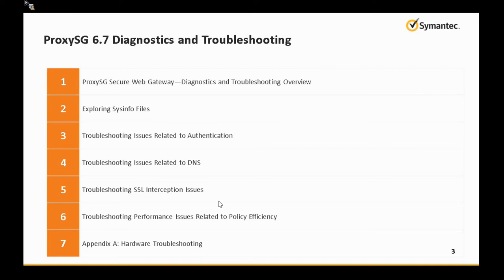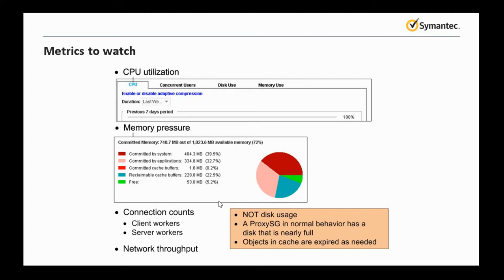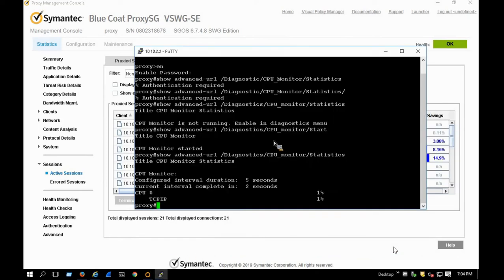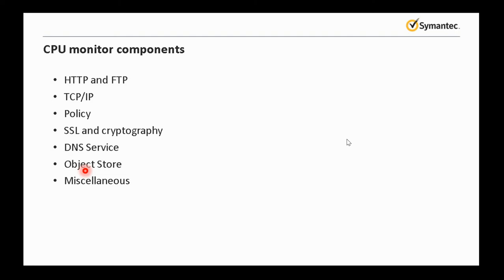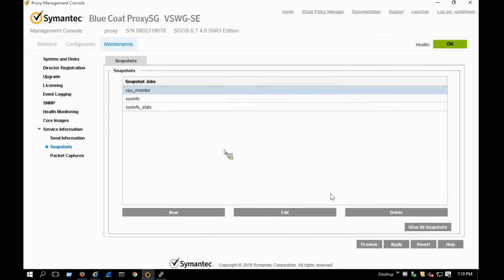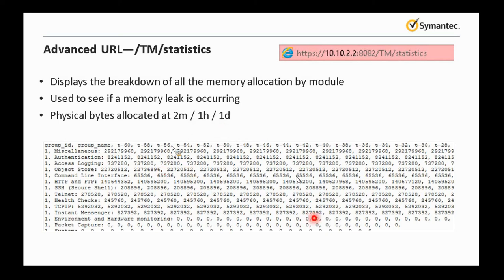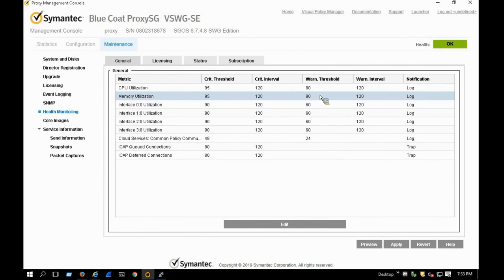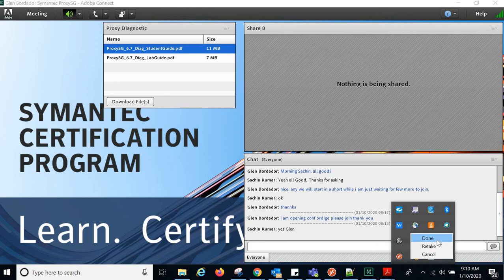Bluecoat Proxy SG Diagnostics and Hardware troubleshooting - Video 1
This videos is to make you understand proxy hardware related issues,
DNS related issues,
SSL interception related issues,
Performance related issues
and most important Policy efficiency related issues

Video 1